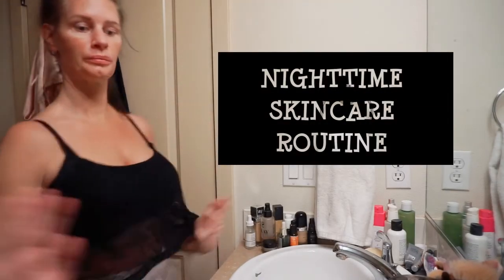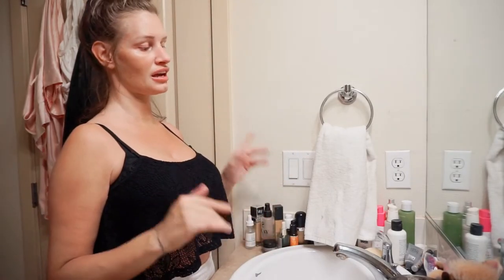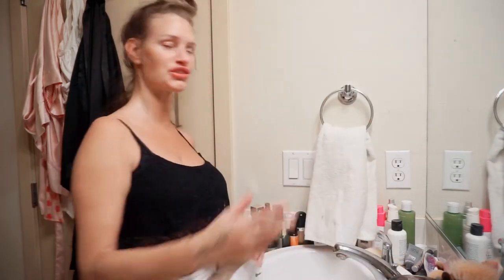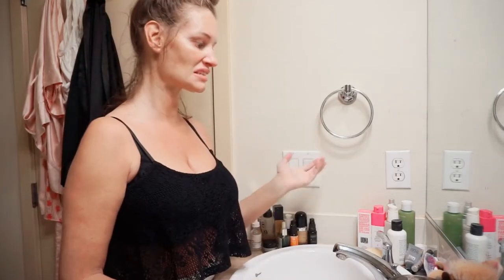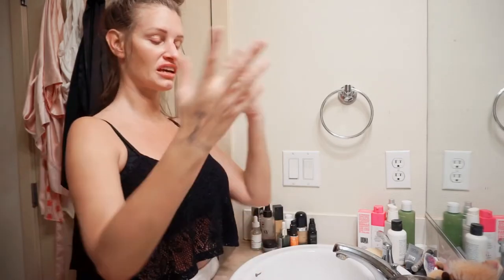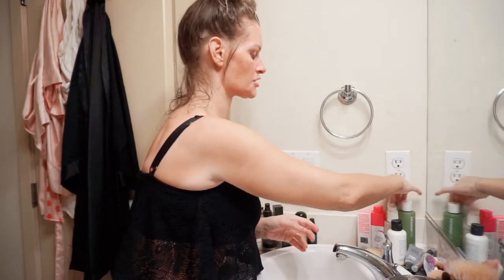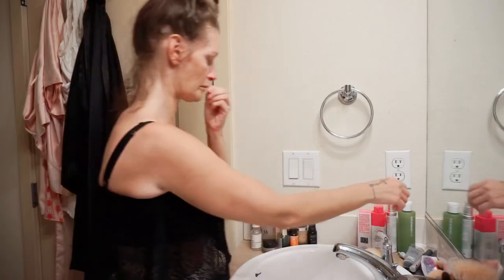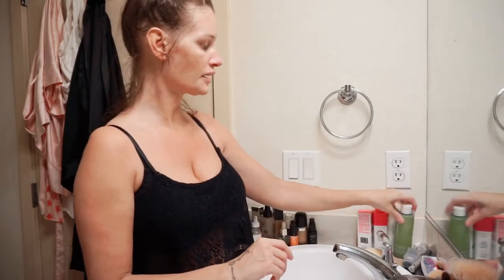NIGHTTIME SKINCARE ROUTINE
Hey loves 💋 ok so. in the spirit of stepping out of my comfort zone more than ever before this year, cheers 🥂 to the first video I’ve uploaded with zero makeup on. Be nice lol 😝 btw, somehow when this was uploaded which took forever for some reason the background music is playing much louder than I had set it to when I put it on and previewed it so if that’s annoying I apologize 🙊

Links to all of the products shown and also my fave masks which I didn’t mention below!

Don’t forget to check out my last video which is the huge giveaway!!!
Winners will be announced on Friday!

Linking items where I purchased them which is Sephora but you could also check the brands website, or even ulta if you prefer to shop there💋

Philosophy microdelivery exfoliating facial wash-

Sunday Riley ceramic slip cleanser-

Ole Hendrickson balancing control toner-

Not shown but another serum I love, use and recommend that is a bit less expensive-
Ole Hendrickson- truth serum

Perricone MD- eyelid serum
*sadly I don’t see the eyelid serum I own, I see it in a set with the cold plasma for face-
It may have been replaced with this even fancier and more expensive “essential FX acyl-Glutathione eyelid lift serum” holy price tag Batman ($122, yet out of stock on Sephora)

Dr. Dennis Gross- ferulic+retinol triple concentration eye serum-
(About half the price at $69)

Korres black pine anti-aging firming and lifting sleeping facial-

*not mentioned in this video but in my Sephora recommendations, and more fave skincare story series on Instagram-
Sunday Riley- U.F.O. Ultra clarifying face oil

*Fave mask
Origins- out of trouble 10 minute mask. This took over my love of the Glamglow supermud. I do still like the Glamglow but the Origins is not only cheaper, but also feels better on the skin and I feel confident saying more for every skin type, even sensitive.

*I also have and recommend the Origins charcoal mask as well that’s a bit more aggressive and more pore deep cleaning.

Xoxo 💋
Renee